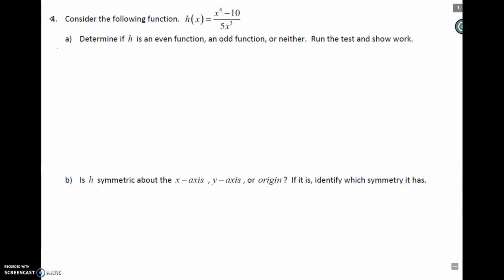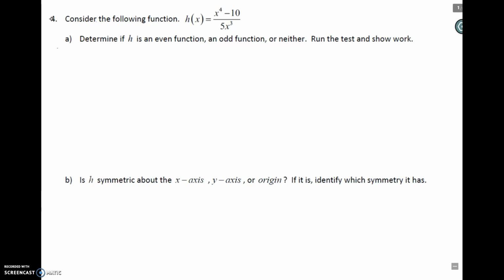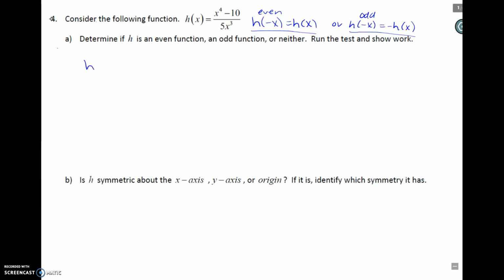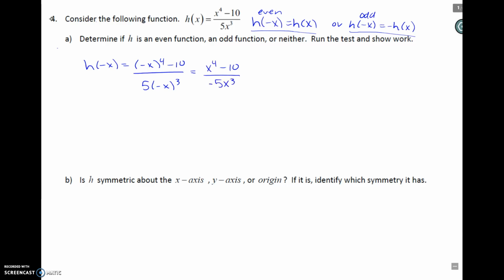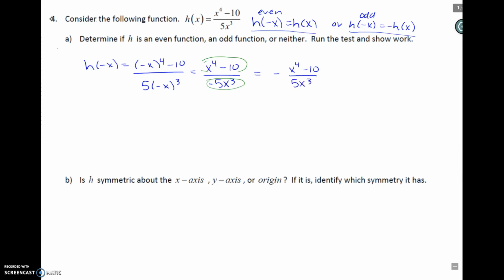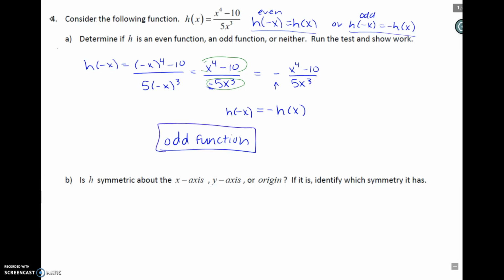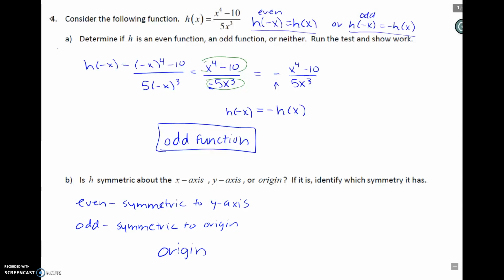Practice Test 1 (2016-2017) #4